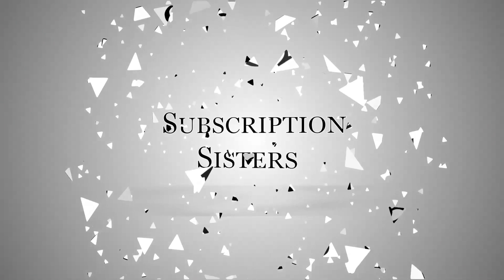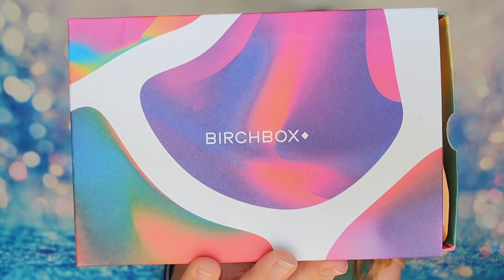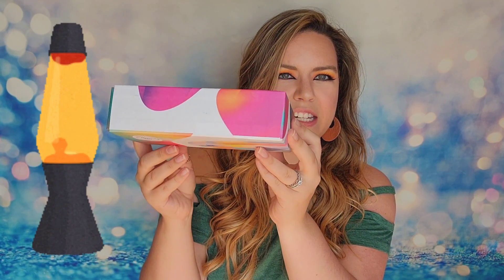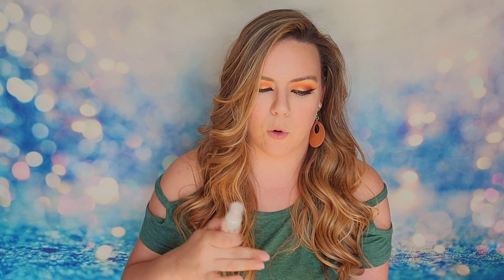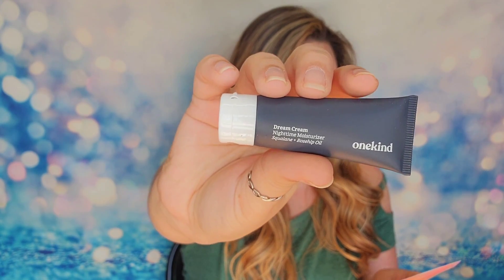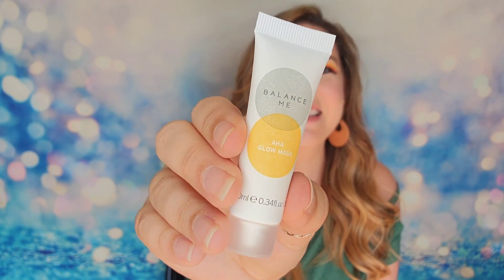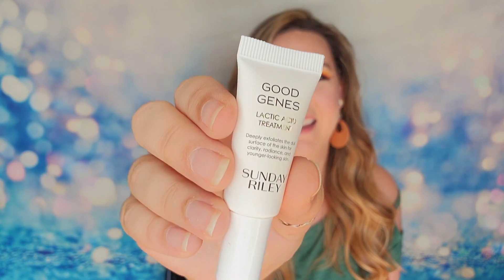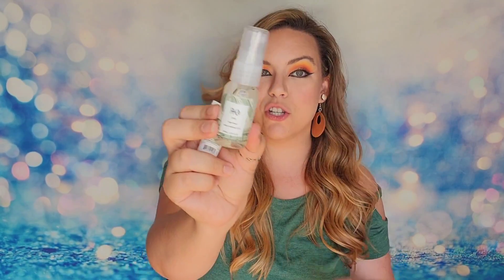Birchbox September 2021 Unboxing + Coupon Code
Birchbox September 2021 + Coupon Code
⭐⭐⭐⭐4  Stars out of 5 on my scale!

Click the link above and enter this code at checkout to receive 50% off your first box: FIRST50
***Receive a FREE bonus box with your first box using code: DOUBLEFUN

The Facts: Birchbox costs $15 a month with free shipping. They will send sample sizes of beauty related items. They can range from makeup to skincare to hair care.

Let me know what you think of this months box!

Subscription Sisters
c/o Sydney Schnabel
1704 N Bell #154